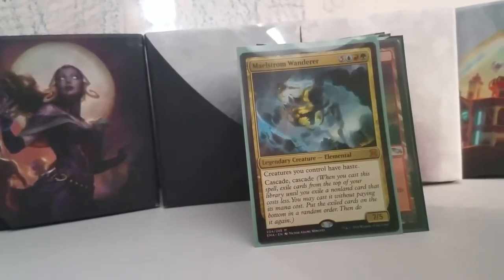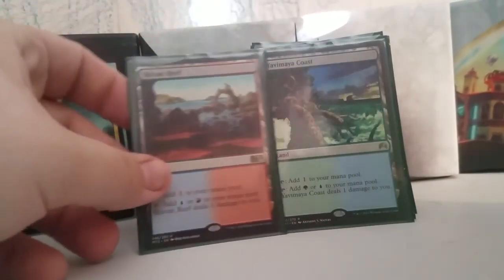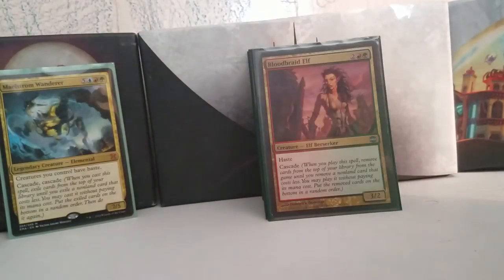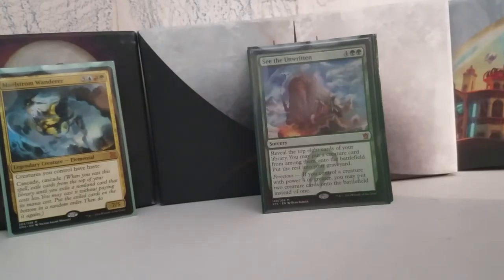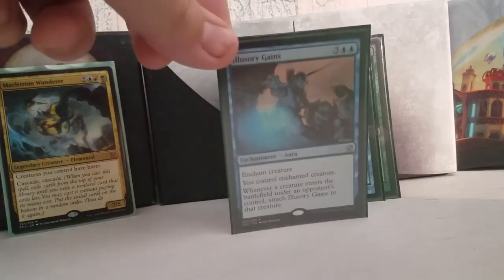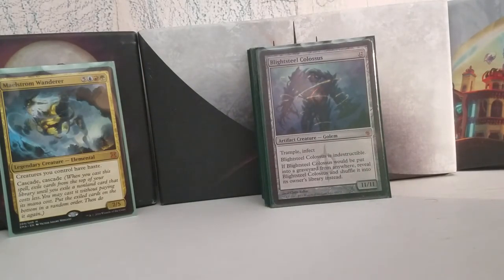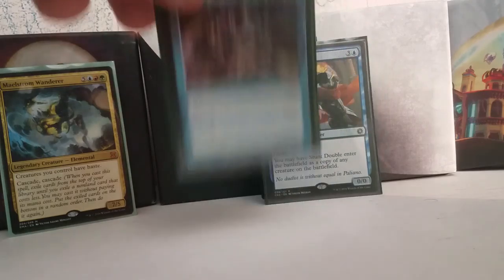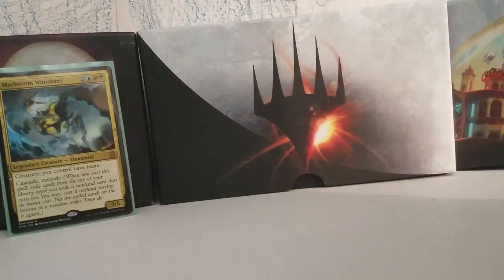Wanderin' Through the Fog - EDH Deck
The RIGHT way to wander the maelstrom with the Wanderer.